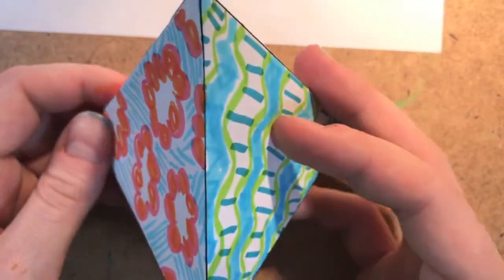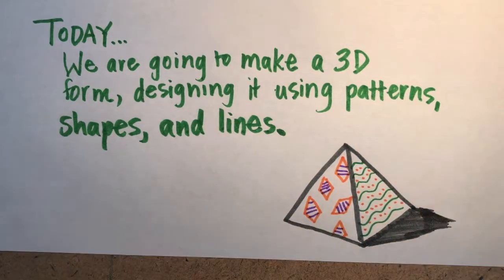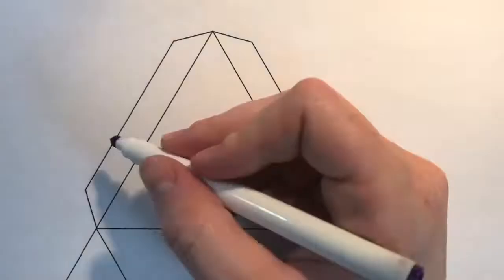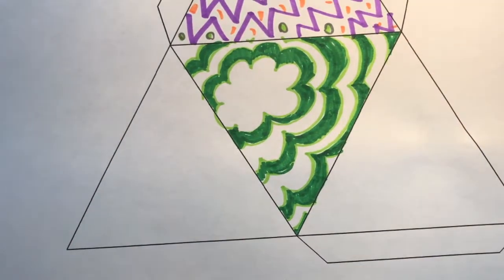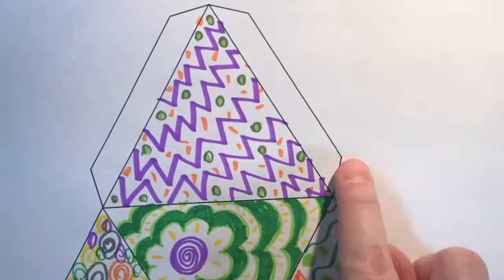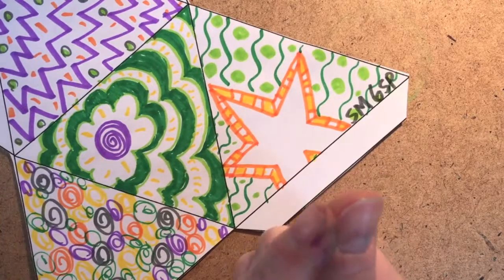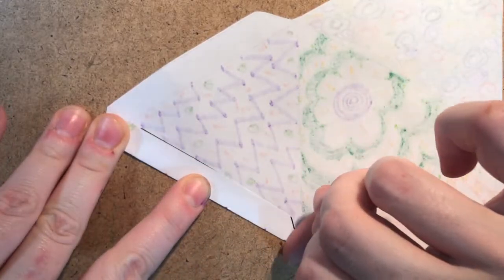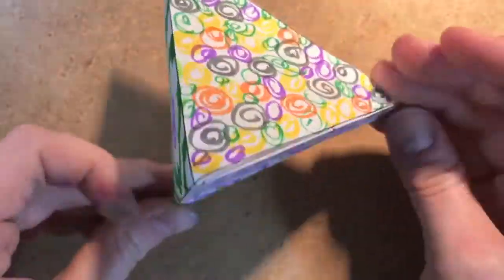Sub Video 1: Pyramid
Ms. Messer shows you how to make a pyramid out of paper, designed with line, shape, and pattern!